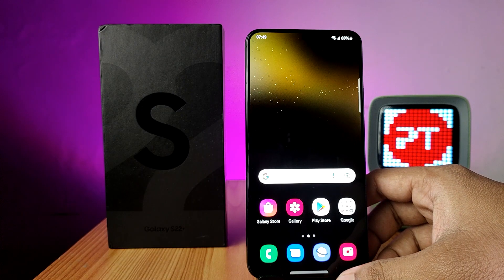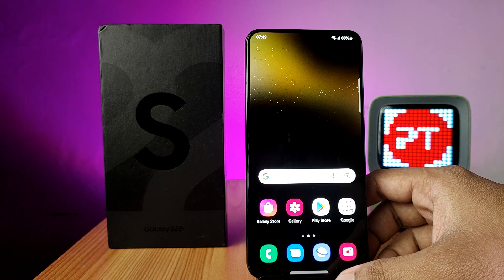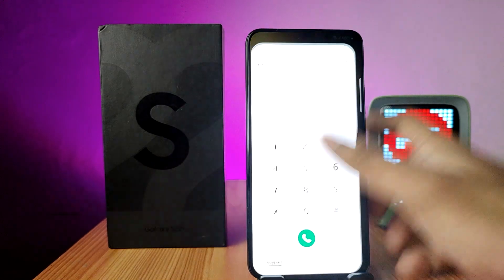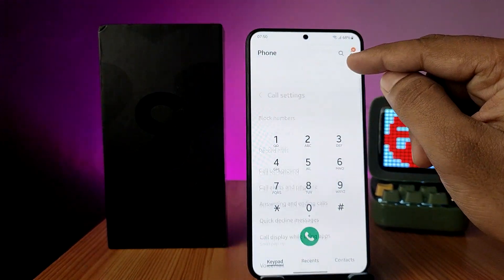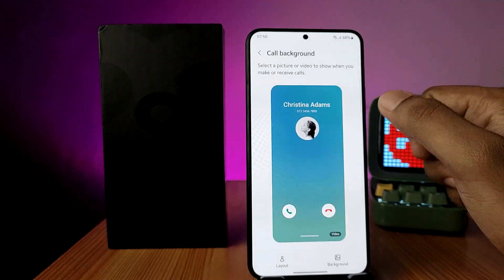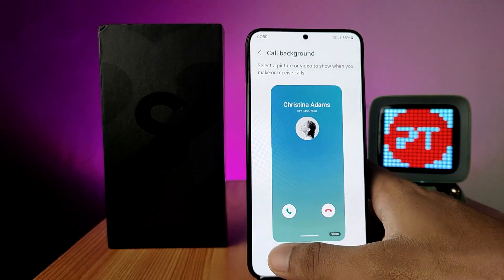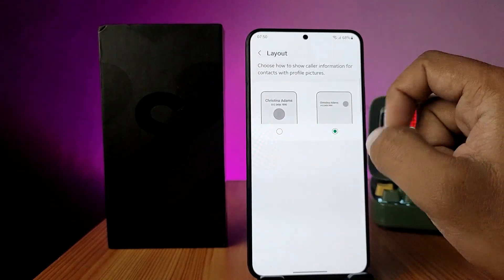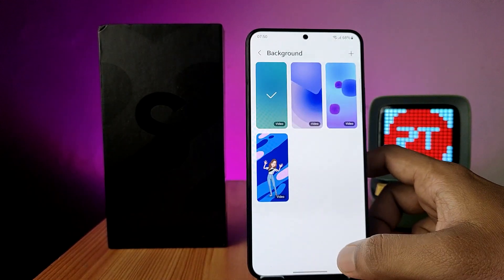How to Change Call Screen Background and Layout in Samsung Galaxy S22 Plus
Hey Friends  ! Checkout this new video of How to Change Call Screen Background and Layout in Samsung Galaxy S22 Plus